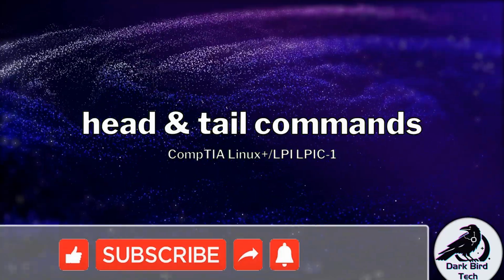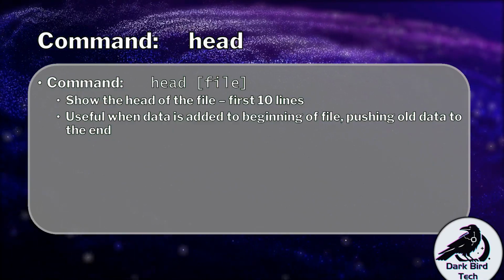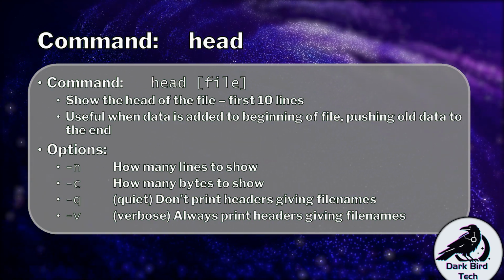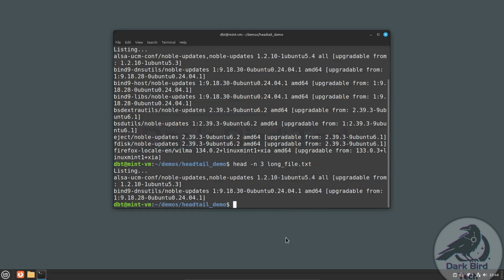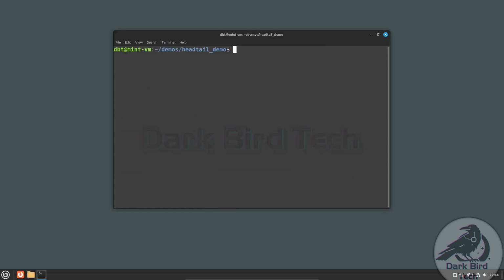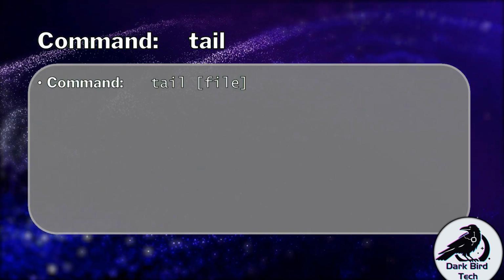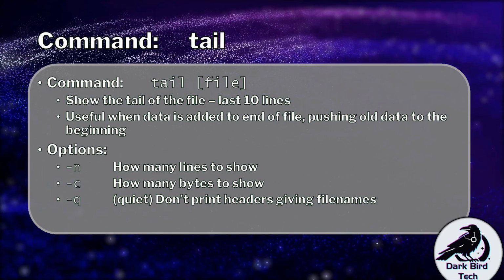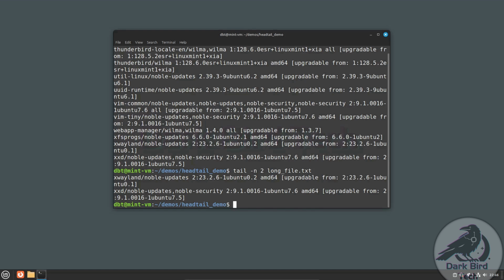Free Linux+/LPIC-1 - head & tail command - Module 3.7 - Full Free Training Course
Module 3.7 – Working with files: head & tail command

In this short video, I will go over the head command and the tail command. We will also look at the commonly used options you want to know for the CompTIA Linux+ and LPIC-1 exams. After which the command and options will be demonstrated.

00:00 - Intro
00:09 - head Command
01:02 - Demo
02:13 - tail Command
02:54 - Demo
03:50 - Outro

If you want to get more involved, the internet is a wonderful place, and so is the Discord server that I and some other creators run for free IT training

This Free Linux+ and LPIC-1 series is intended to help you prepare for CompTIA Linux+™, LPI LPIC-1™, or similar certification exams, whether it be before you attend training, study the textbook or attempt the exam.

The information contained in this course is for education & purposes only. The information is provided by Dark Bird Tech (and relevant partners) and whilst we endeavour to keep the information up-to-date and correct, we make no representations or warranties of any kind, express or implied, about the completeness, accuracy, reliability, suitability or availability with respect to this document and associated course or the information, products, services, or related graphics contained in this document and associated course for any purpose. Any reliance you place on such information is therefore strictly at your own risk.
In no event will Dark Bird Tech be liable for any loss or damage including, without limitation, indirect or consequential loss or damage, or any loss or damage whatsoever arising from loss of data or profits arising out of, or in connection with, the use of information, skills and tools from this course or associated resources.
Through this course and associated resources, you are able to link to websites which are not under the control of Dark Bird Tech (and relevant partners). Dark Bird Tech has no control over the nature, content and availability of those sites. The inclusion of any links does not necessarily imply a recommendation or endorsement of the views expressed within them.
Every effort is taken to make this course and associated resources as stable, usable and safe as possible. However, due to the nature of Linux and Open Source Software, there is no absolute guarantees on safety and stability. Please test and assess what you wish to implement in a safe and low-risk learning environment.
BTC: bc1qm6hhms5zxz6qj5gfj9hmgm96s2phlnplnfjrss
ETH: 0x9950D1b21dCD8C6f21055cc947202c930EA00f09

CompTIA Linux+
CompTIA Linux+ XK0-005
CompTIA Linux Plus
CompTIA Linux+ Free
CompTIA Linux Plus Free
XK0005
XK0 005
CompTIA XK0-005
CompTIA XK0005
CompTIA XK0 005
CompTIA Linux+ Certification Video Course
CompTIA Linux+ Full Course
CompTIA Linux+ Full Course Free
How to study for Linux+
LPI LPIC-1
LPI LPIC1
LPIC-1
LPIC1
LPI LPIC-1 Free
LPI LPIC1 Free
LPIC-1 Free
LPIC1 Free
LPI 101-500
LPI 101500
LPI 101 500
LPI 102-500
LPI 102500
LPI102 500
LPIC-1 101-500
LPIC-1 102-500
LPIC-1 Full Course
How to study for LPIC-1
LPIC-1 Full Course Free